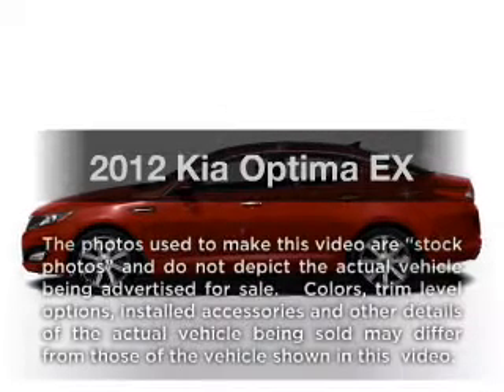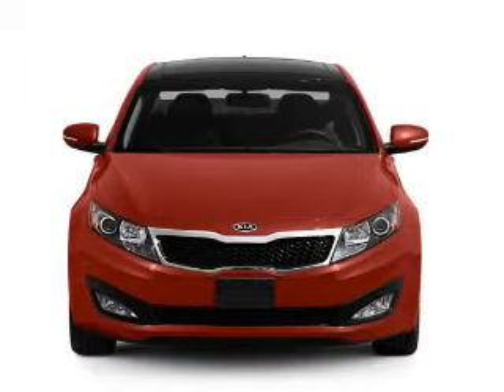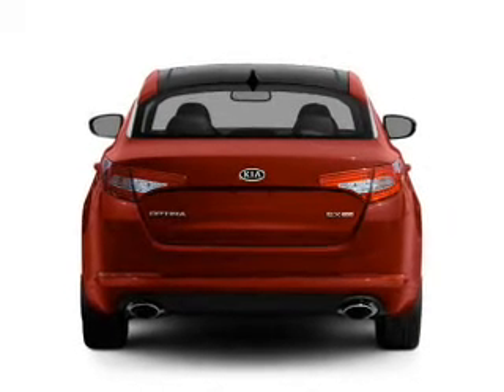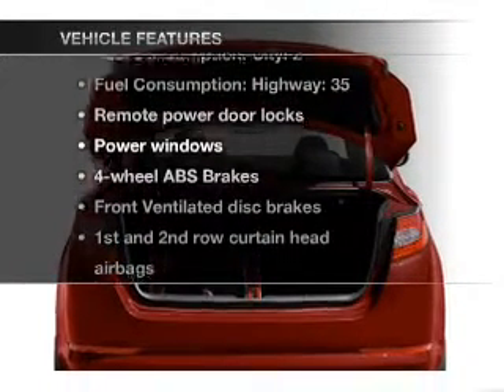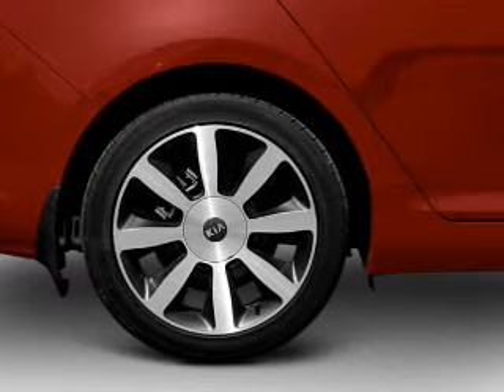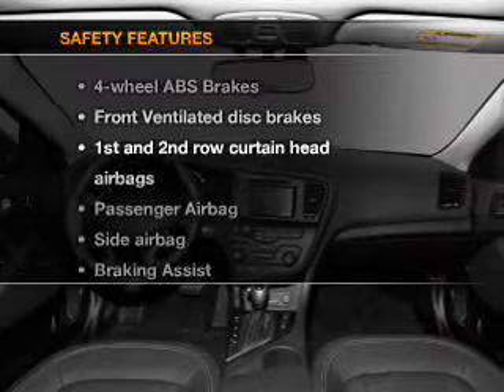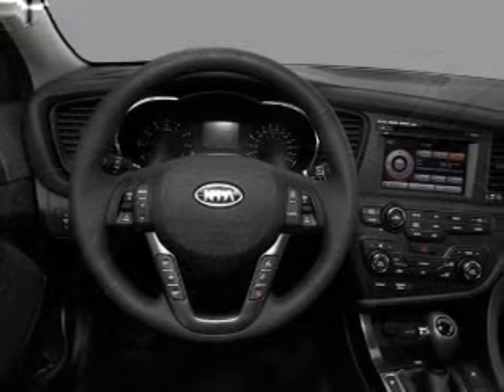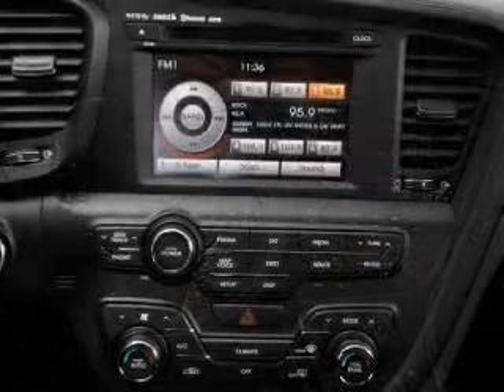2012 Kia Optima - Springfield OH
Year: 2012
Make: Kia
Model: Optima
Trim: EX
Engine: 2.4 liter inline 4 cylinder 16 valve
Transmission: 6-Speed Automatic
Color: Snow White Pearl
Mileage: 4
Address:
1501 Hillcrest Ave